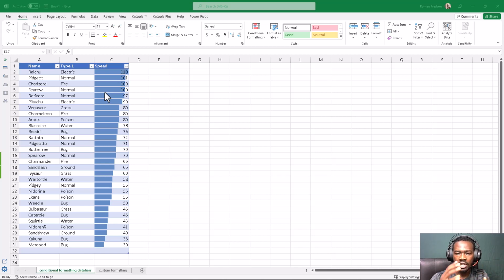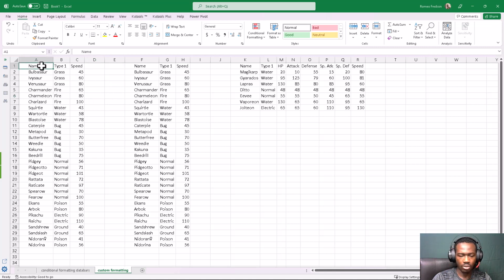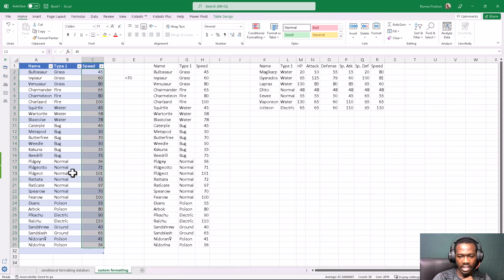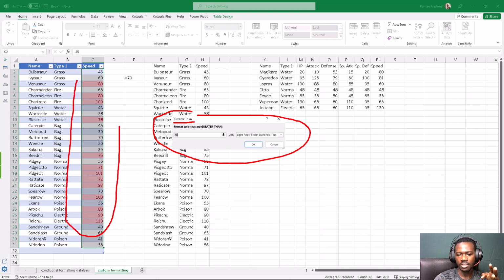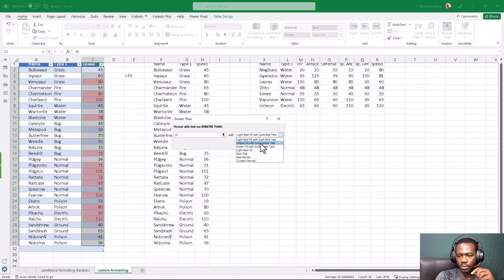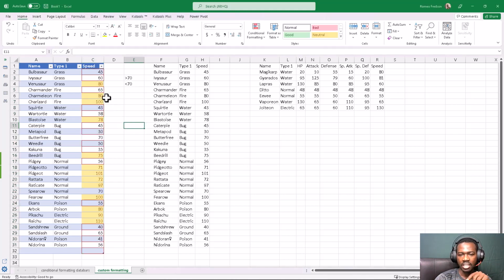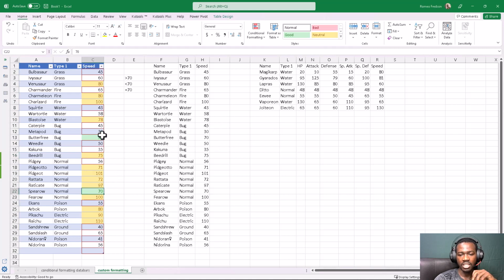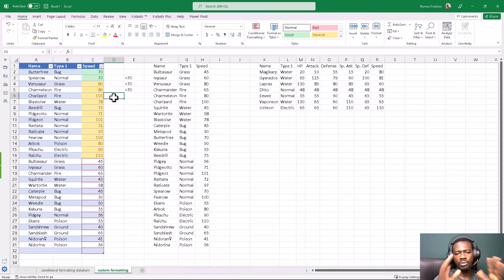Conditional Formating part 2 Highlight Cells Rules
In this view we took a dive into part 2 of conditional formatting.
We introduced ourselves to Highlighting Cell Rules.